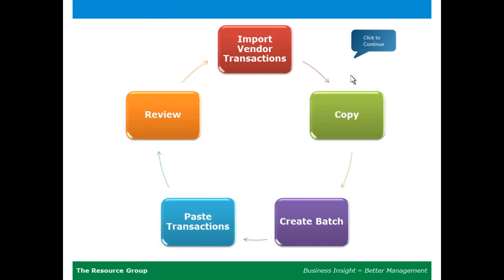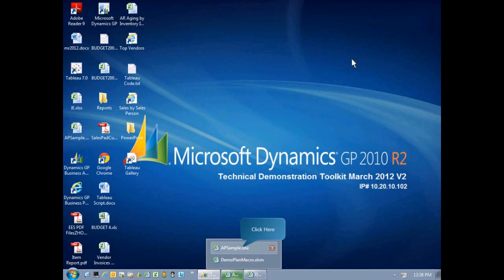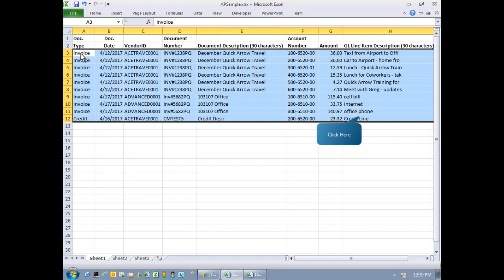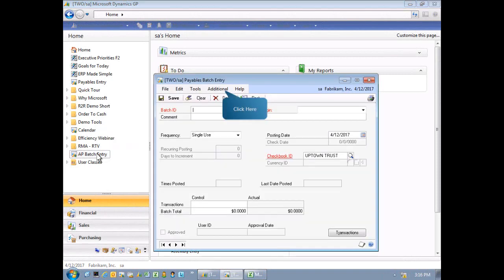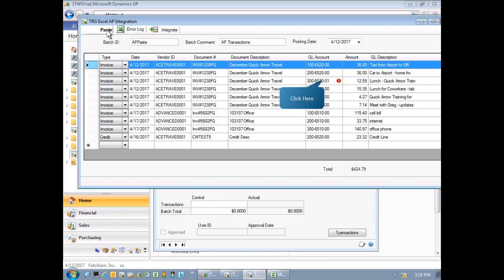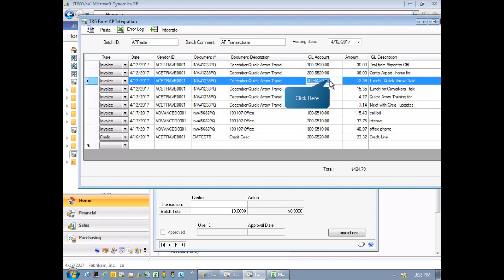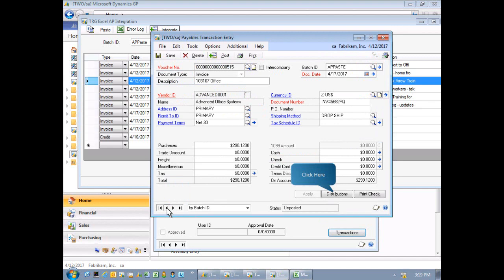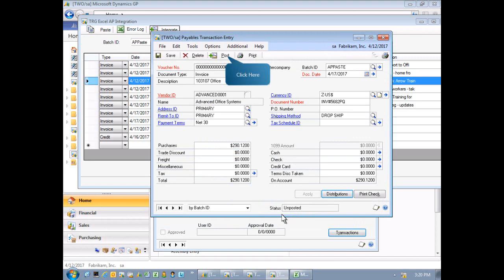How to Copy and Paste from Excel into Microsoft Dynamics GP (Great Plains) Account Payable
The Resource Group, a Microsoft Dynamics GP Gold Partner headquartered in Seattle, has developed an add-on enhancement to copy and paste from an Excel spreadsheet into Microsoft Dynamics GP Accounts Payable (AP).  This add-on tool will help you be more efficient in your AP processes.